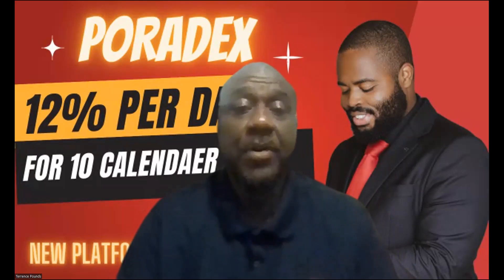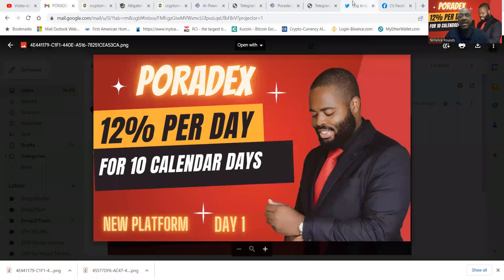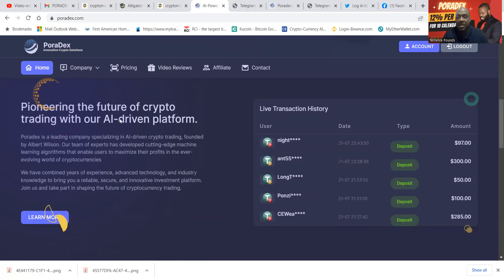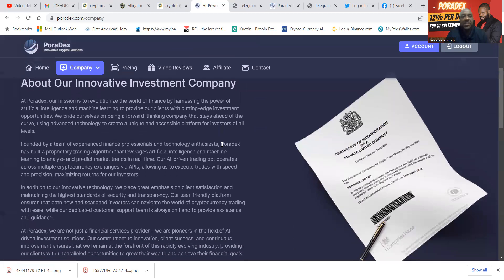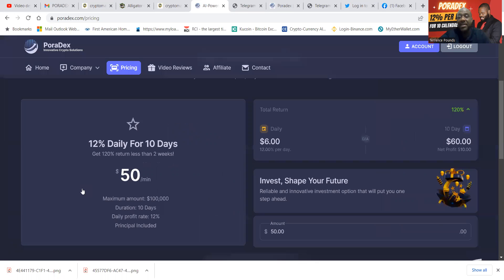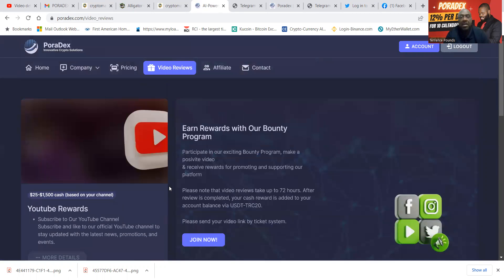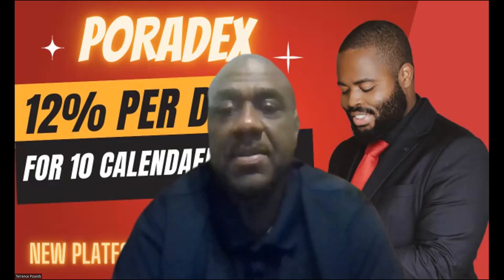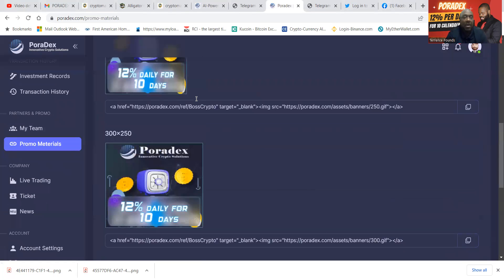NEW PLATFORM- 12% PER DAY FOR 10 CALENDAR DAYS- PORADEX- DAY 1`crypto